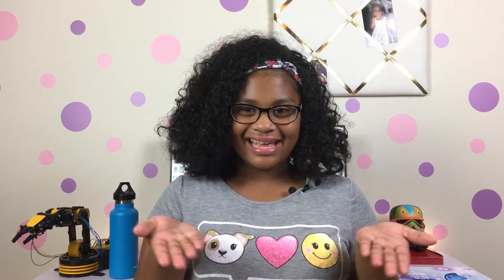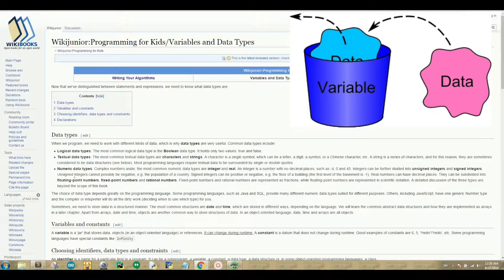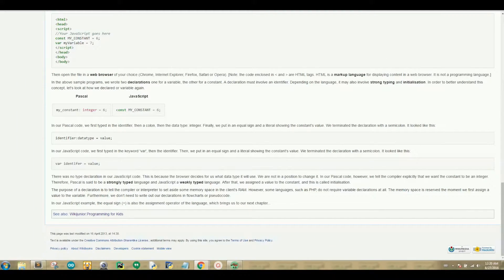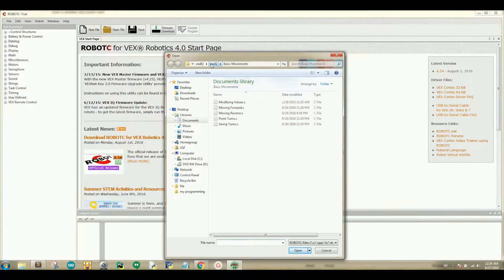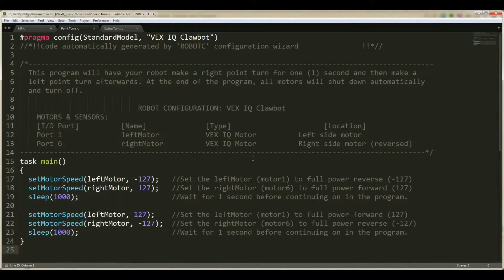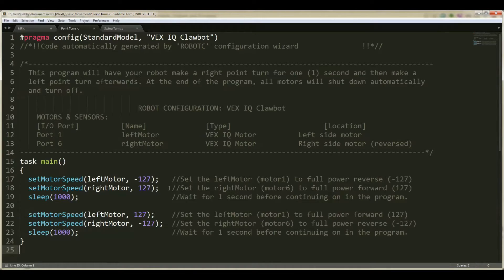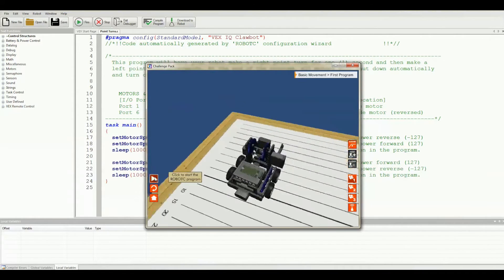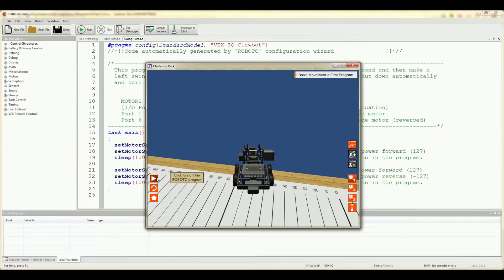ROBOTC Basics - Point And Swing Turns For VEX IQ With RoboGabby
In this video, we are continuing our discussion with ROBOTC basics, doing a code review on the Point and Swing Turn sample code, and also learning some programming fundamentals.

Robot Virtual Worlds is a robot simulator run on ROBOTC for VEX robots, NXT or LEGO robots, and fantasy robots.

ROBOTC is a cross-robotics-platform programming language for popular educational robotics systems. ROBOTC is the premiere robotics programming language for educational robotics and competitions. ROBOTC is a C-Based Programming Language with an Easy-to-Use Development Environment.

Who's RoboGabby?
I'm RoboGabby, a young middle school girl interested in STEM & will be sharing my tutorials on VEX IQ, ROBOTC, Python, and much more!! My goal is to inspire other girls like me to get involve with STEM!!!